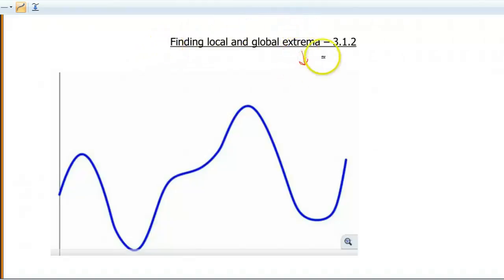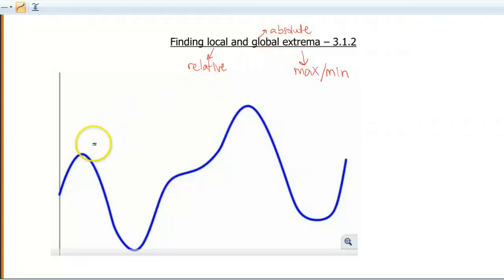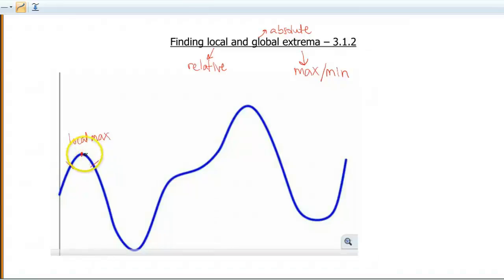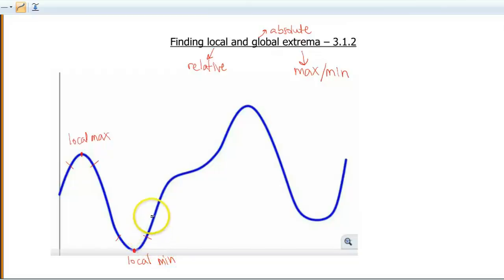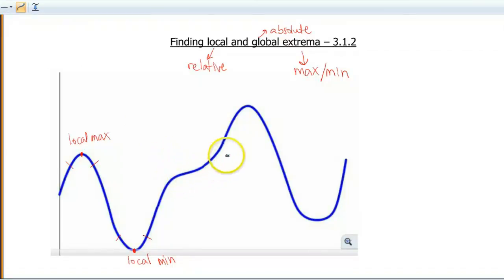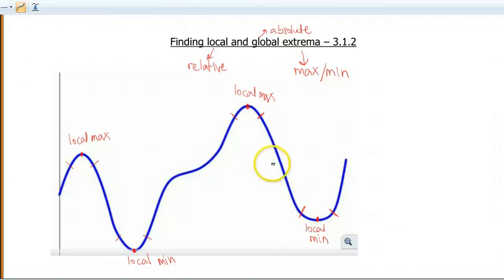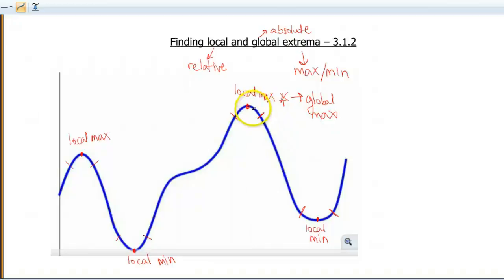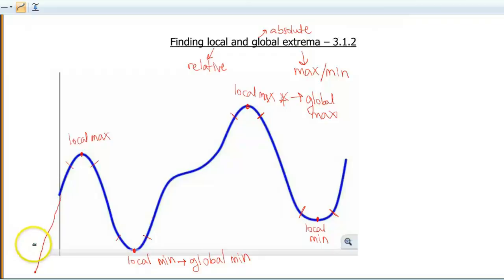Screencast 3.1.2: Finding local and global extrema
Shows how to find local and global extrema given the graph of a function